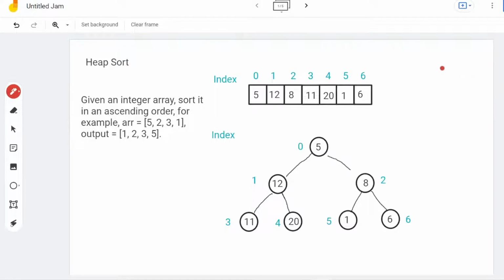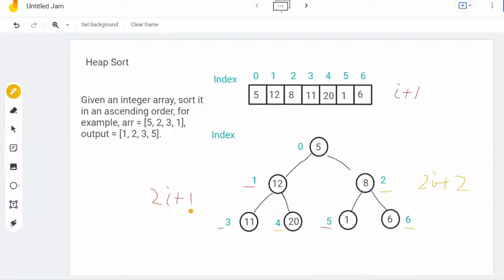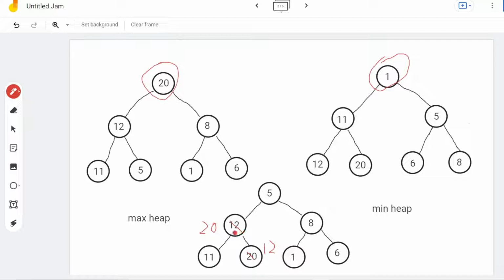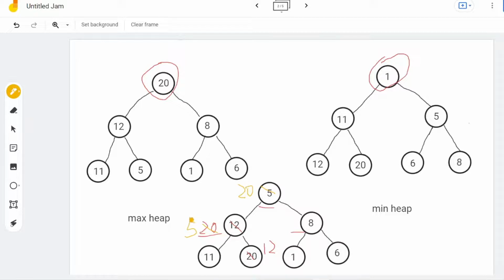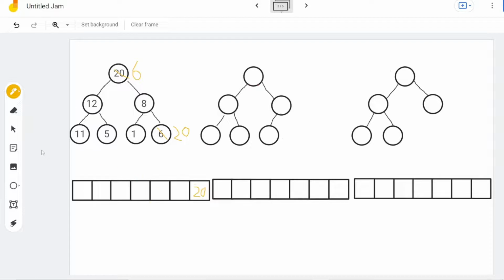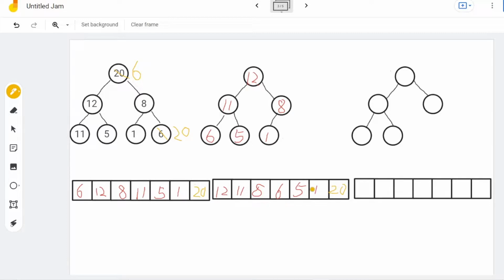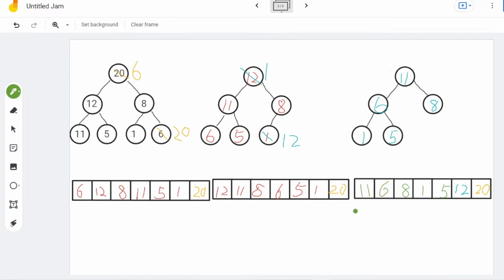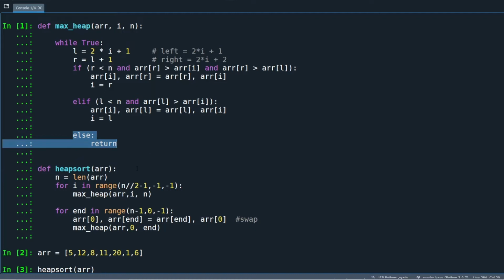Heap Sort Algorithm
In this video I will tell you how to solve a heap sort algorithm question.